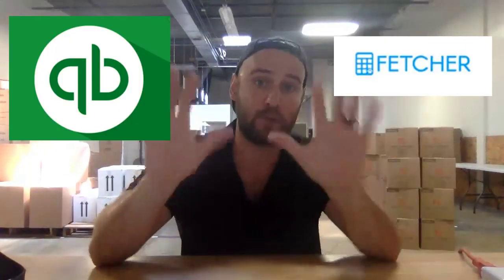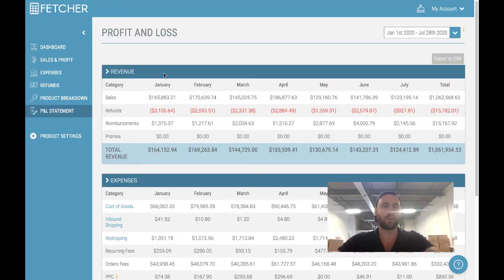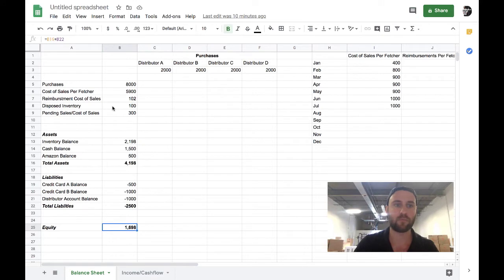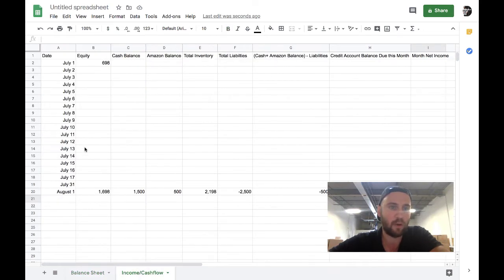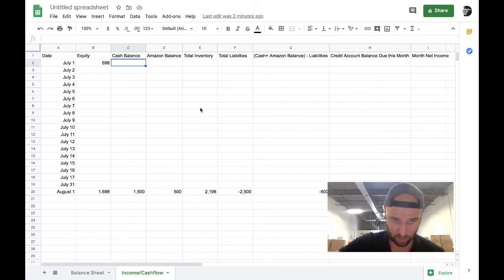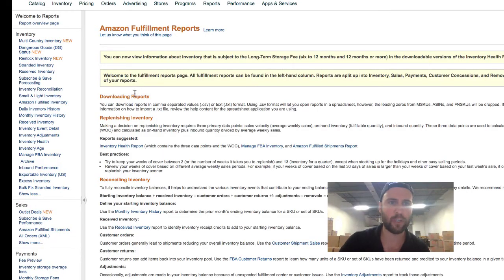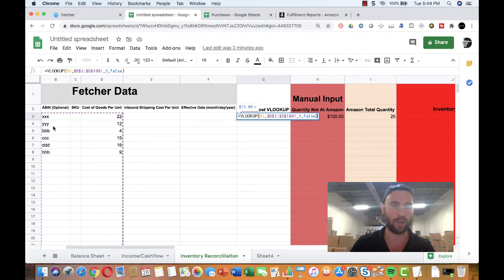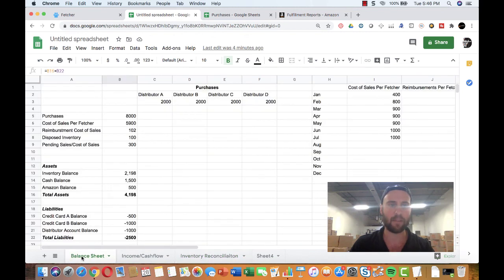Simple Accounting for Your Amazon Business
In this video I briefly discuss basic accounting and the two different accounting software that I use in my business.  If you are a newer seller, I highly recommend using fetcher, but as your scale your business you may want to switch over to quickbooks as quickbooks streamlines the process of constructing financial statements aiding in the review of the overall financial health of your business.